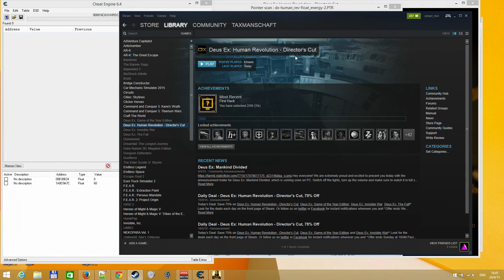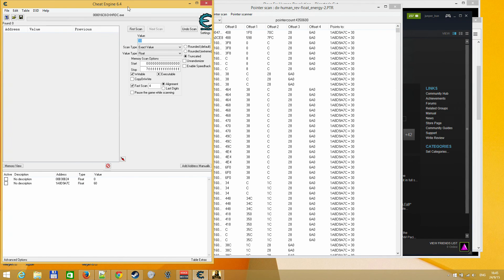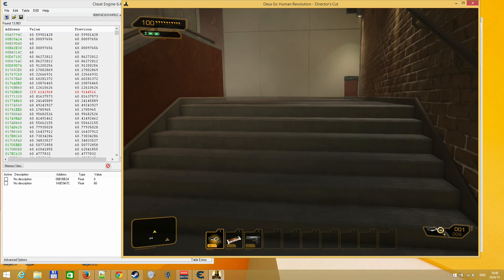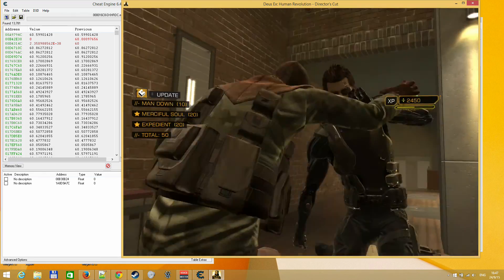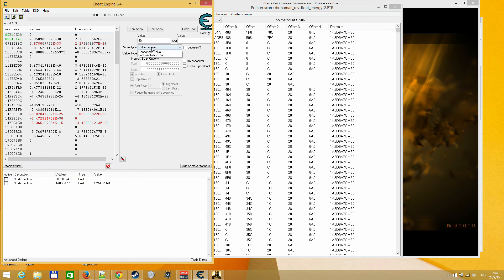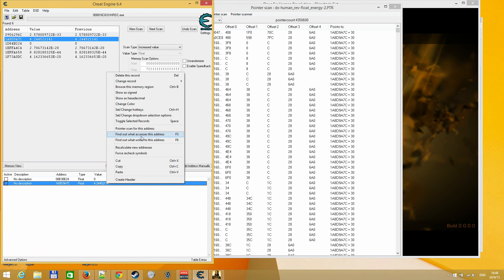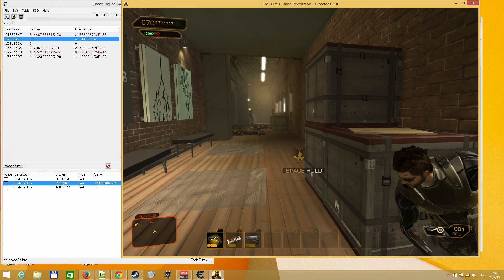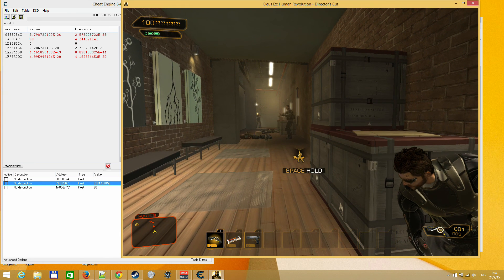Deus Ex Human Revolution cheat engine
Augment Adam Jensen with cheat engine! :D

Demonstrated is search for energy value in memory. It's stored as float. One cell holds 30. Search for 60 if two cells are full etc.

Platform: PC with Windows 8.1

Be patient with pointer scan. It took me about 3 minutes to complete.

Check out cheat engine video from user jgoemat. He found mana in Dishonored. Use following link

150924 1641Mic